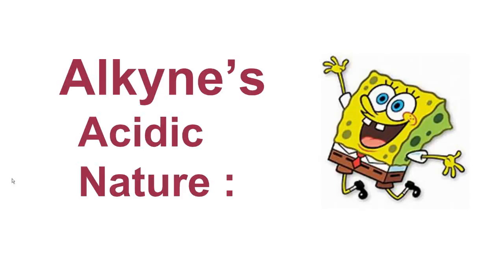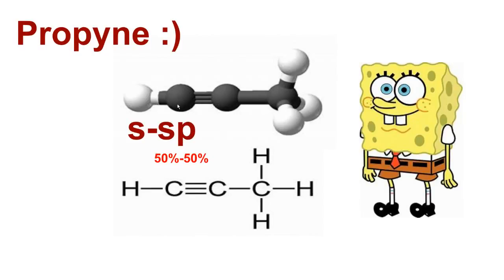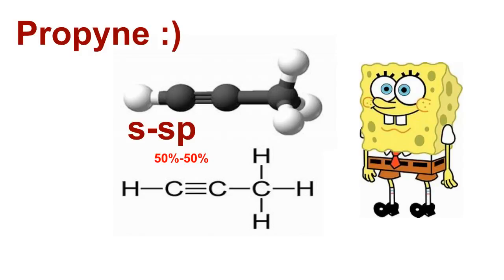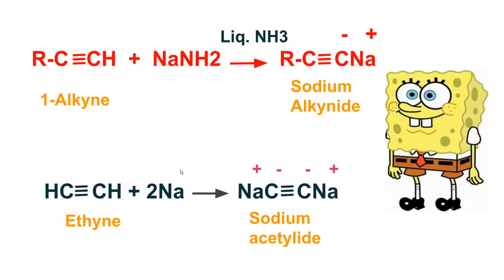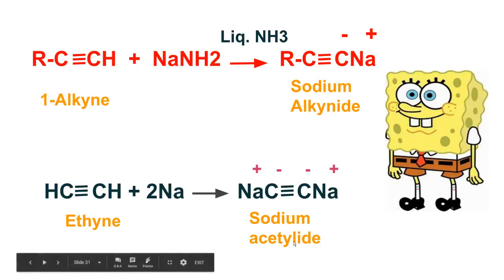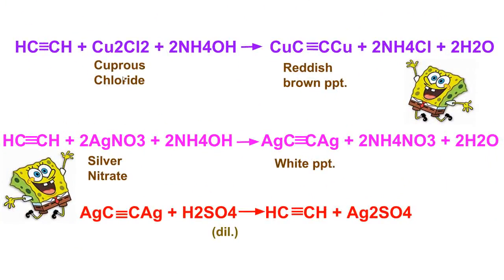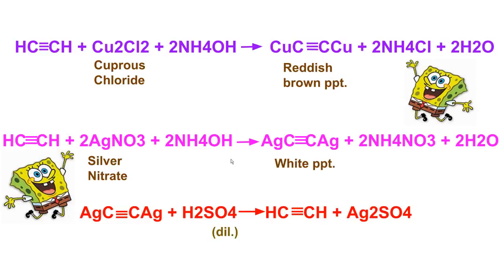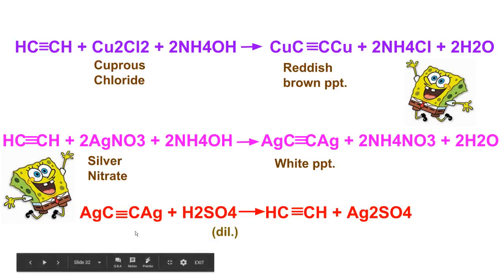Acidic Nature Of Alkynes :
This video deals with the acidic nature of alkynes . Terminal alkynes can lose the hydrogen atom easily because of the carbon atom which is triply bonded to the other carbon atom . As this carbon is sp hybridized so due to 50 - 50 s and p characterthis carbon is more electronegative than sp2 and sp3 hybridized carbon. This carbon pulls electron  towards itself making the hydrogen atom attached slightly acidic :)

follow me